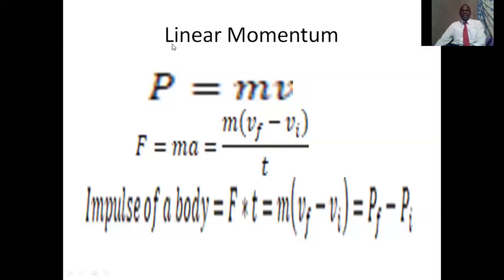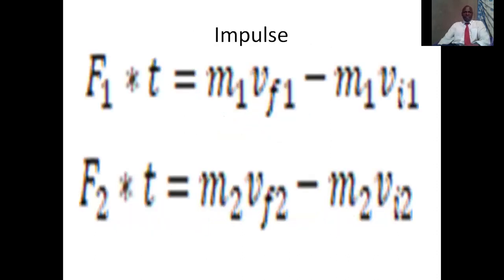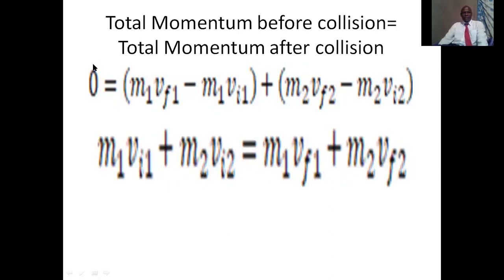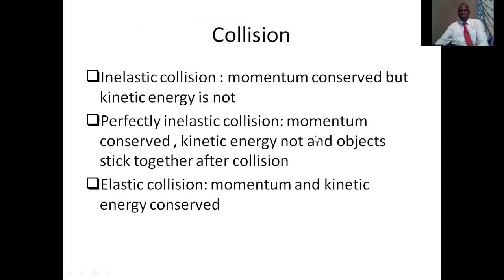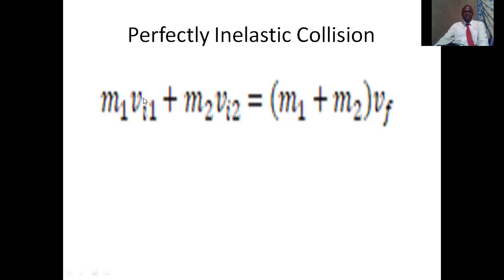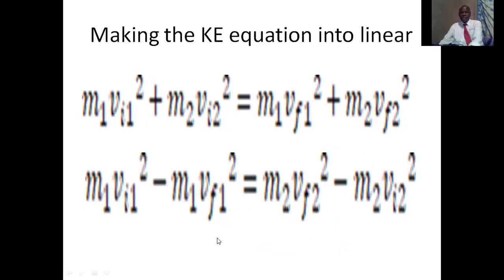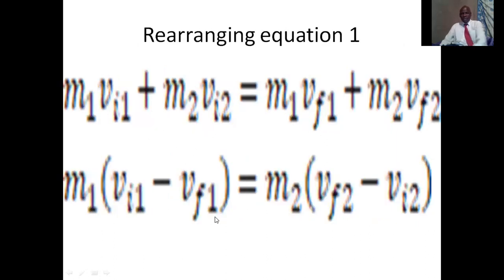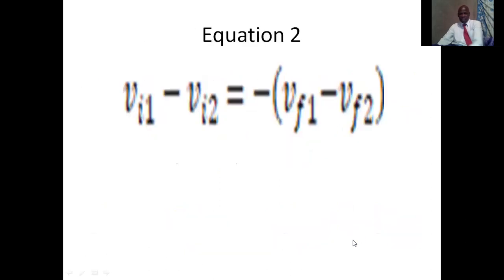Linear Momentum Concepts made simple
Linear Momentum Concepts in 15 minutes